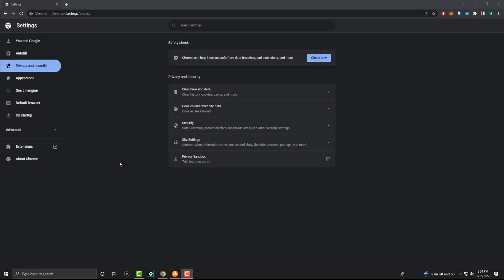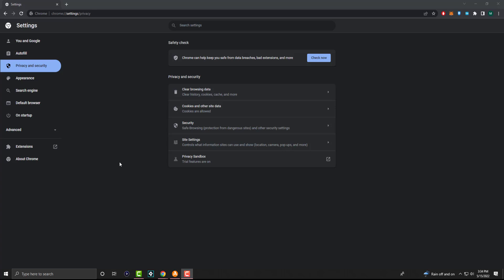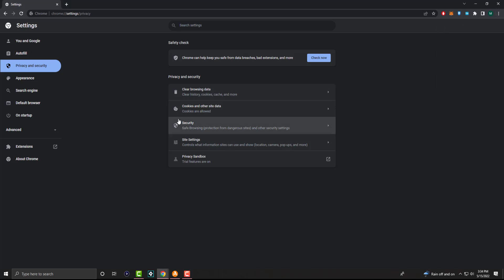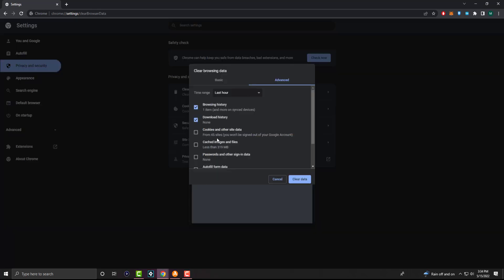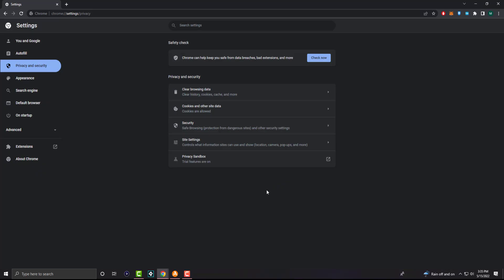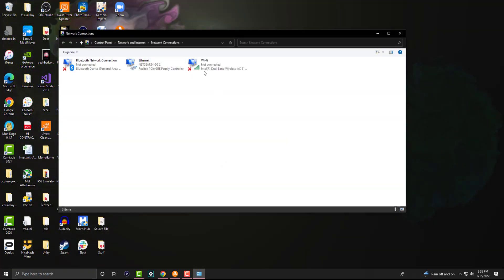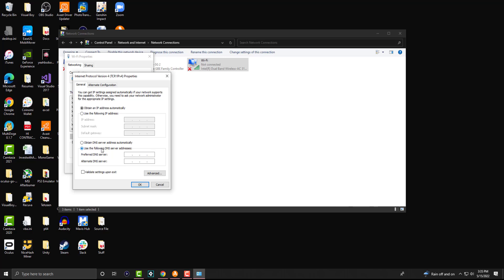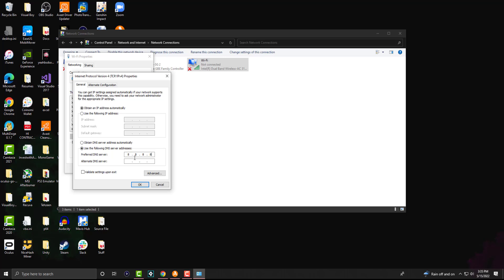How To Fix Roblox Error Code 503 Service Unavailable - Google Chrome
In This Video, I Will Show You How To Fix Roblox Error Code 503 Service Unavailable - Google Chrome